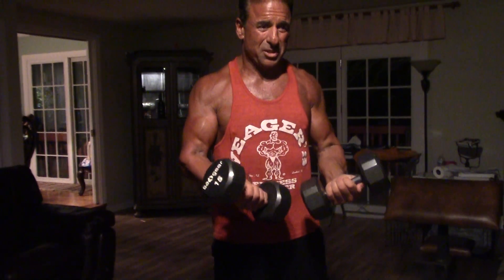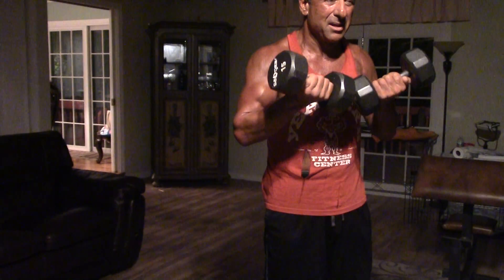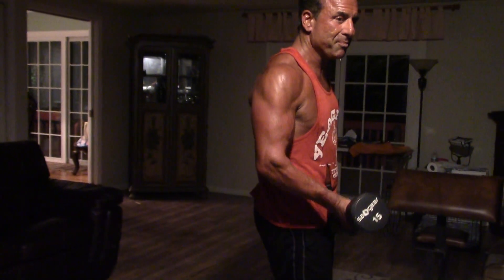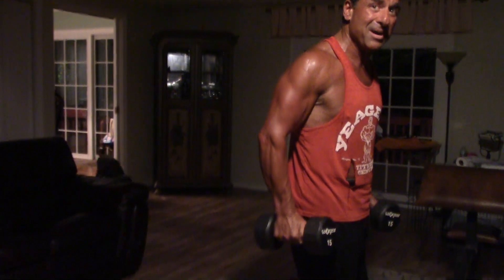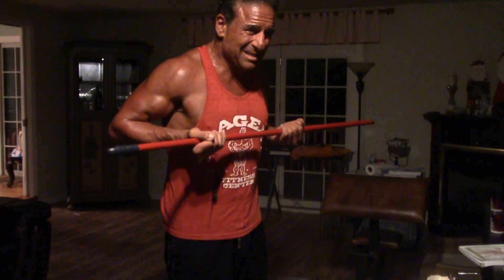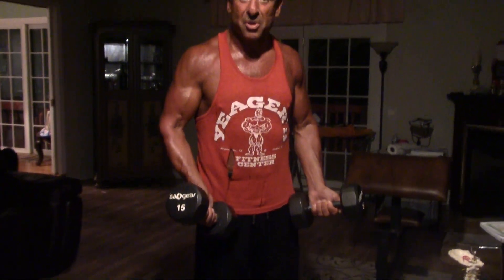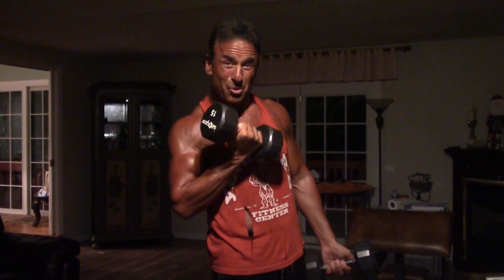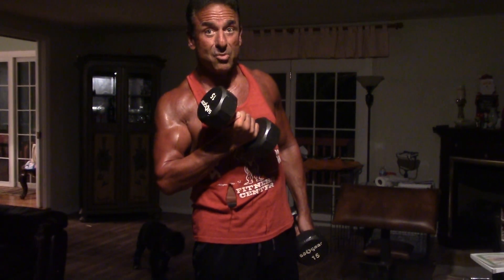THE MOST COMMON DUMBBELL BICEPS CURLING MISTAKES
I always talk about how important establishing the "mind muscle" connection in training ANY muscle-not just the biceps. Yet, ego, going too heavy, and poor form seem to cause efforts to effect anywhere BUT the intended target muscles.

SHORTENING THE DISTANCE- that the weight has to travel to the end point of the movement. On either straight bar or dumbbell standing biceps curls, at about the midpoint of the curl, you see many people bring the elbow back-posterior to the plane of the torso. Why? Because in their mind, shortening the distance the weight has to travel allows the person to "complete" the movement...and, in the process-while using too much weight...they skip much of the bicep...almost doing a "Drag curl" (Which is a good exercise)...but not quite.

RELAXING THE DUMBBELL AT THE TOP OF THE MOVEMENT- done correctly, a standing dumbbell or barbell curl, in the concentric phase, stops at the top of the movement several inches from the frontal deltoids. This is partly because the flexed biceps impedes movement of the forearms past a certain point, and also because you want to stop at peak contraction. Those who do transgress take tension off the biceps at the top by going beyond the aforementioned end point and "relax" the weight up at the shoulder. Doing this takes tension off the biceps which is never good because while loaded this could mean injury, and, naturally, lack of results.

MTFU.